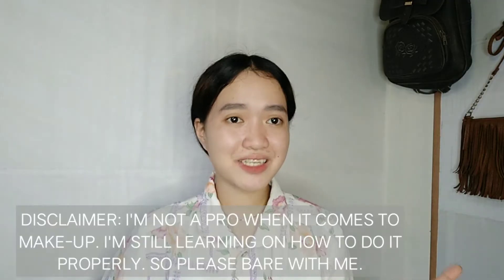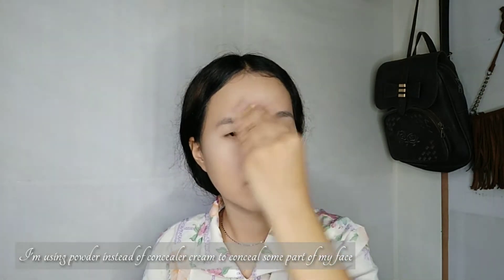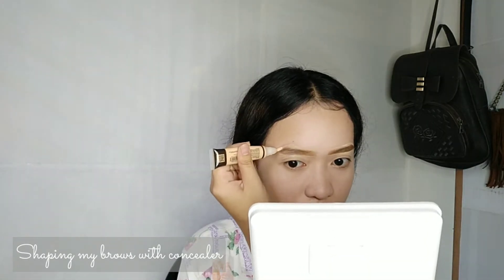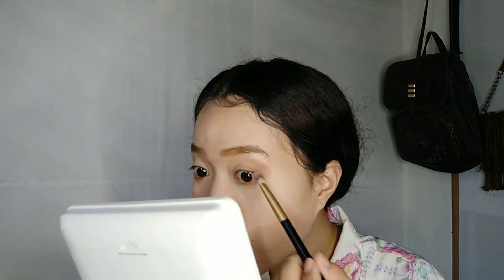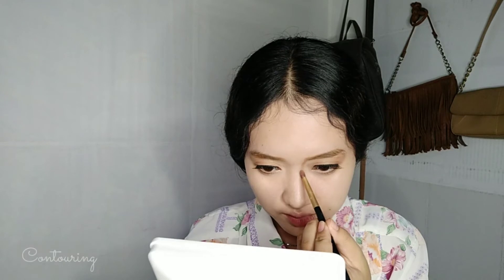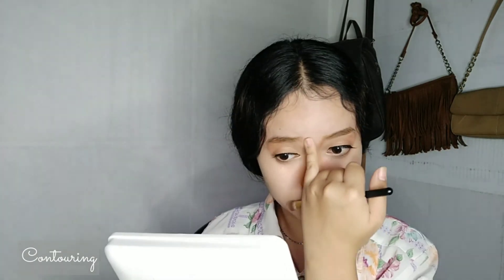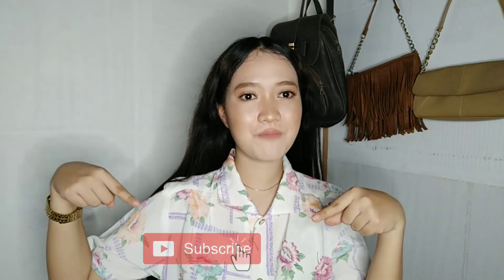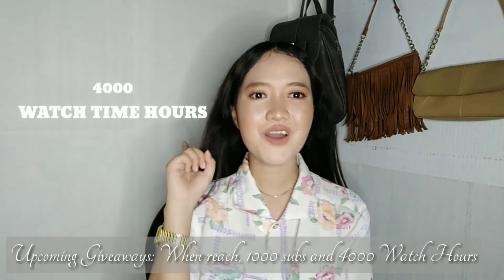5 STAR RATING MAKE-UPS FROM SHOPEE (Palette,Lipstick,etc) | Miles Cain | Philippines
Hello smileys! New Video Uploaded!

For our video today, I do a soft brown themed make-up to my self, using the make-ups that I bought from Shopee. As well as, giving my reviews and ratings.

I hope you guys enjoyed watching this video. So if you do, give this video a THUMBS-UP.

➡️WHEN REACH "4000 WATCH HOURS"

-Miles Cain
keep safe guys, love y'all mwaaa